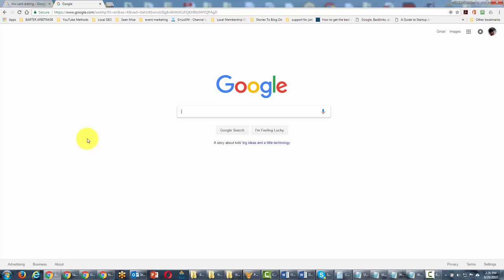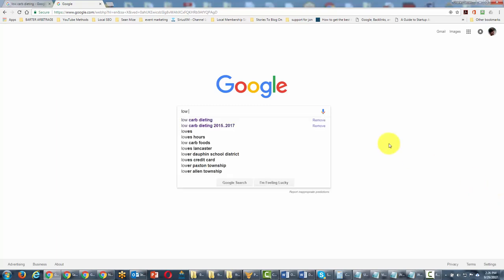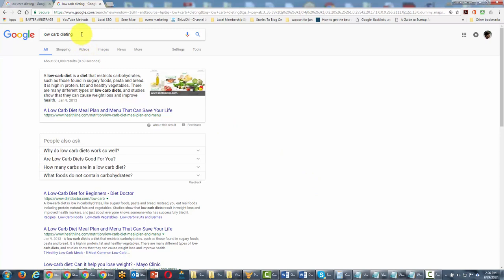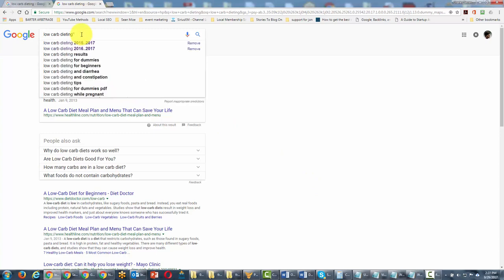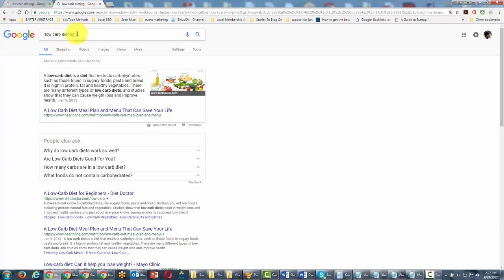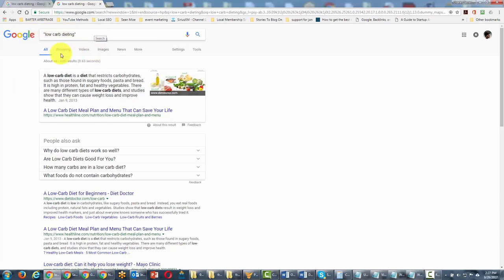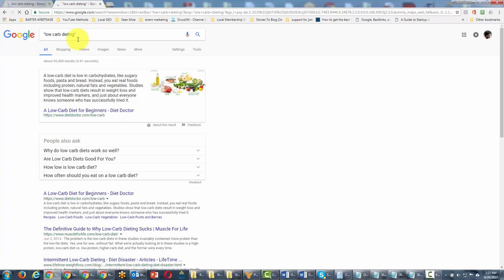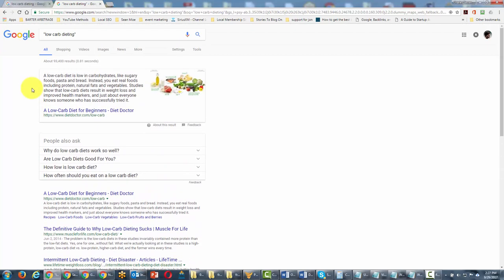Quotation-marks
Stay Safe 🥰
Stay Happy🥰

purpose.